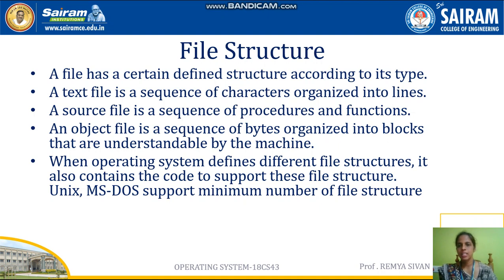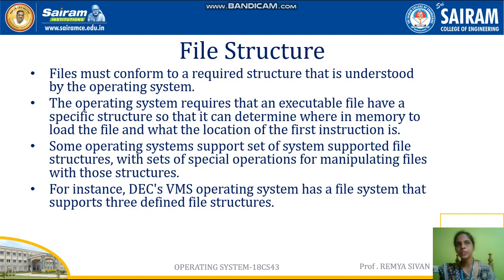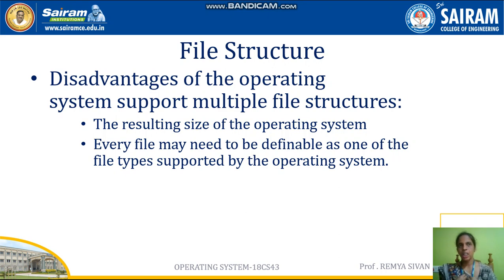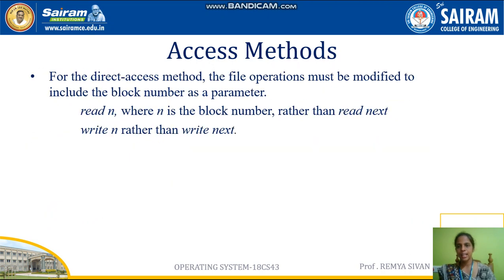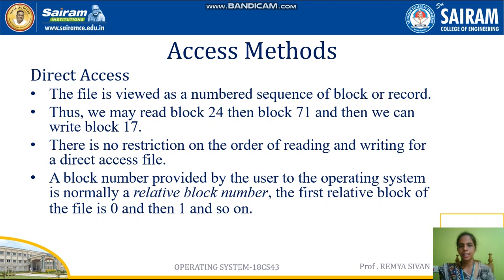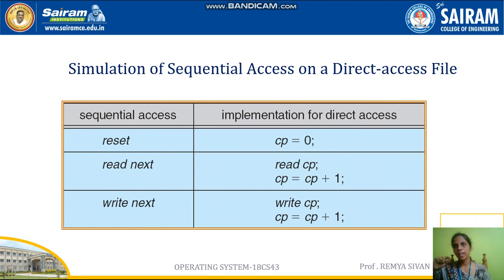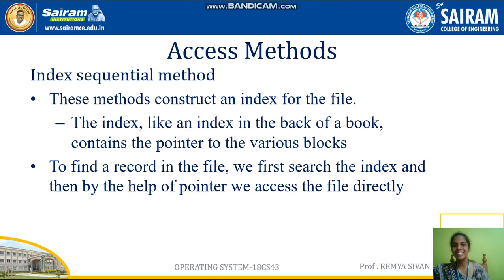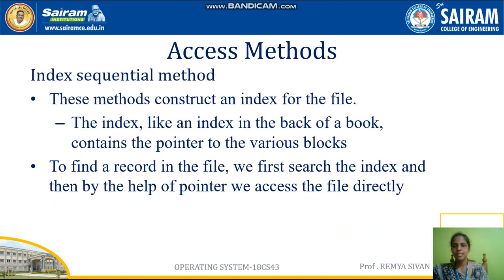Lecture VIdeo 18CS43 module4 File Access Methods Remya